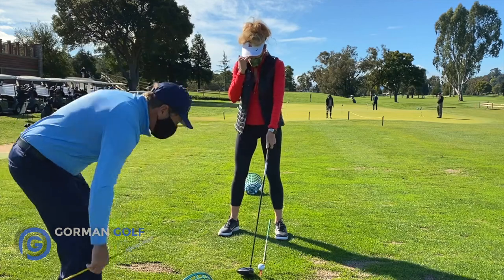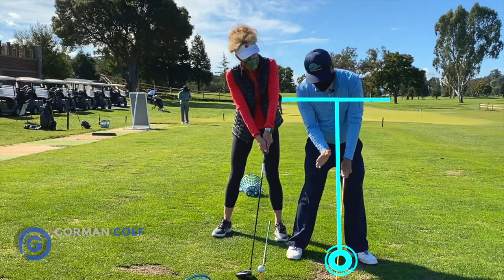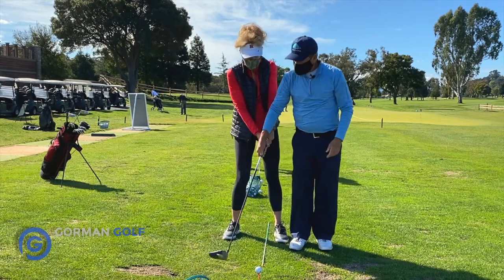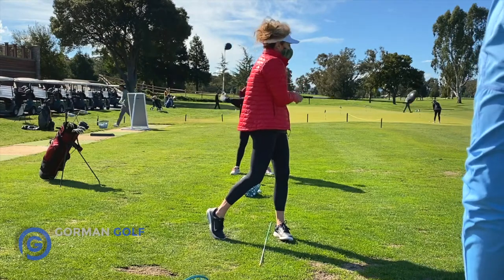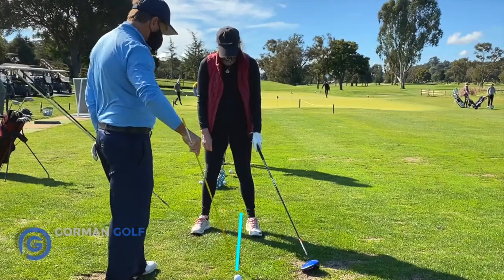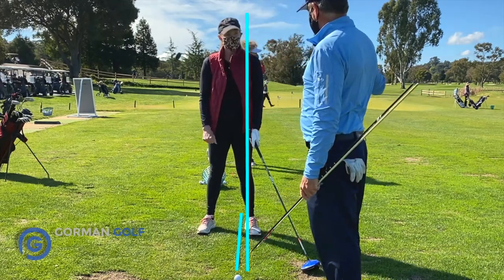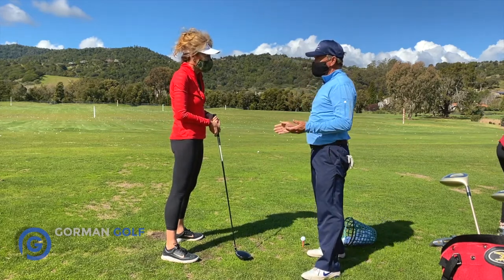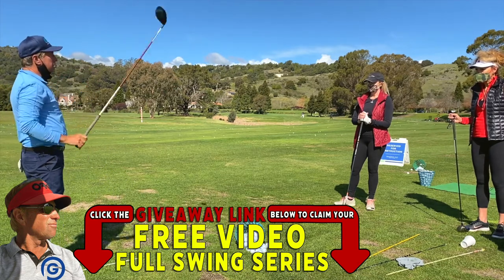What MOST Get Wrong About Driver Golf Swings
Get Your Gorman Golf Online Swing Analysis Today

Many novice players have very limited understanding of how to produce a proper golf swing. Many first time golfer's driver shot often involves aggressively swung clubs, with little to no consistency involved in their body motion during the drive.

Even the most causal players tend to focus on developing their driver shots because improving this component of your overall golf game will instantaneously improve other crucial elements like scoring or short game positioning.

Developing an ability to rip your shots deep and straight down the fairway will result in closer shots on the green, providing an instant advantage compared to other golfers. Being able to drive the ball well will have an amazing effect on your handicap.

One of the main pieces of athletic motion all golfers must master before hitting their drivers consistently straight involves aligning their golf swing correctly.

Alignment when swinging your driver clubs refers to where we are aiming our club prior to impact.

Even prior to address, top speed golf pros consciously shape the shot using mental golf strategies that involve visualization of how they must align their golf swing in relation to where they wish for the shot to land down course.

Many casual golfers benefit from the utilization of alignment rods during the beginning phases of driver shot training. Top speed golf pros with a level of tour experience agree that using a visual guide to base your swing around provides added assistance to players who are still familiarizing themselves to the elements that create a consistent golf swing.

While setting up your driver golf swing, stance plays a huge role in the overall success of the resulting shot.

Maintaining a measurable distance between your feet just slightly further apart than your shoulder length will establish a solid foundation to hit consistent drives deep into the fairway.

Maintaining balance within most elements in your lower body and shoulders in line toward your clubface will increase the overall accuracy of your aiming, which promotes straighter drives.

00:00 Driver Ball Position Setup
00:52 Golf Swing Trajectory Optimization
01:28 Hitting the Golf Ball Straight
01:53 Controlling Your Clubface Position
02:37 Where to Control Your Golf Swing
03:16 An Optimized Golf Swing Example
04:07 How to Set Up a Driver Shot
06:39 Target Practice for Driver Shots
07:28 Improving Your Swing Virtually